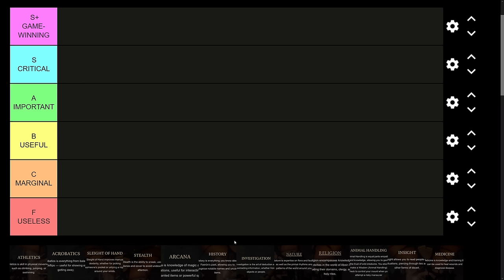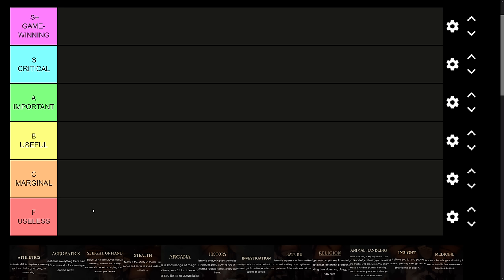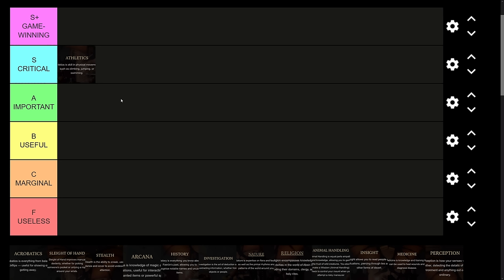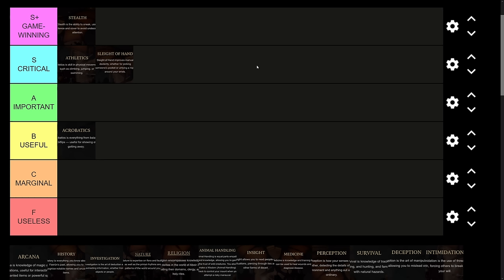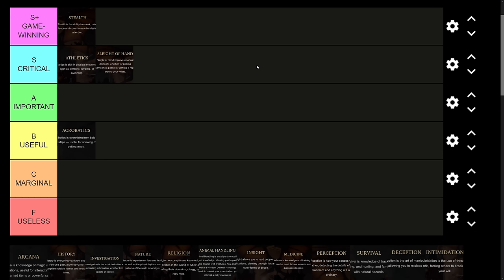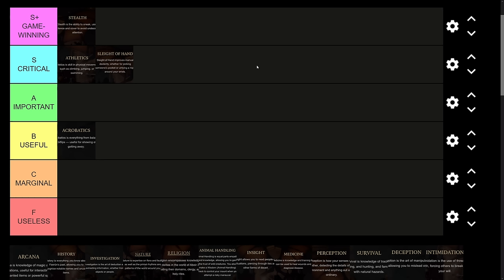HOW TO BUILD GOOD CHARACTERS: Skills Tierlist - Baldur's Gate 3 Build Guide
Let's talk about the general principles you can use to build strong characters. Want to never need a build guide again? This is the video for you!

Hang on. I may not have thought this plan through.

Today we're talking about skill selection: Which are good? Which are bad? Which are completely useless? Let's find out!